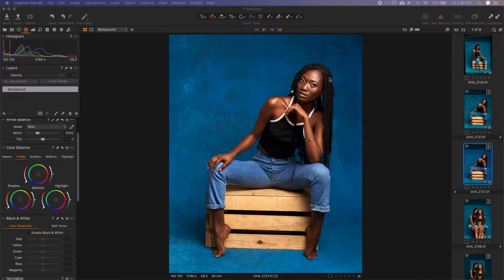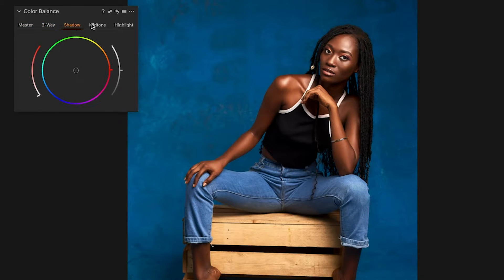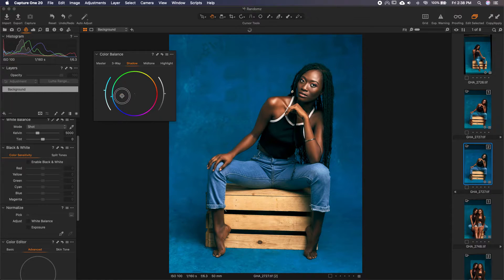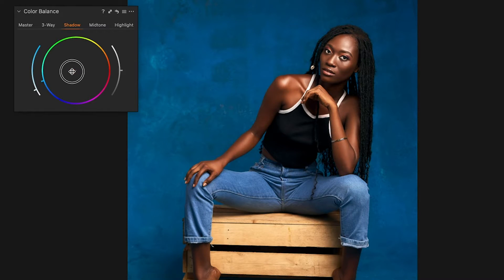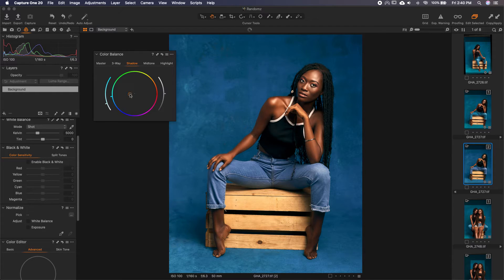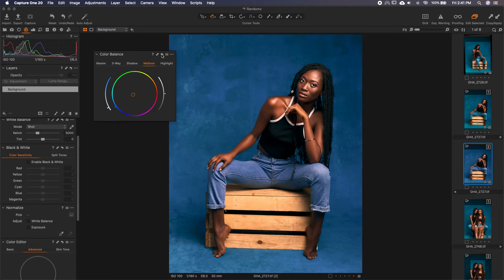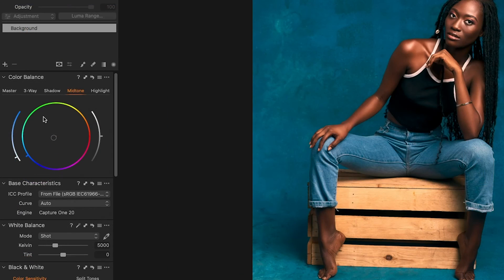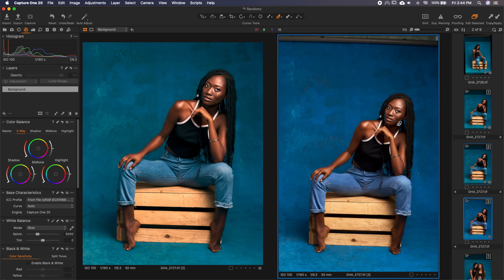Capture One 20: Color Grading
In this episode I’ll take you through how I color grade in capture one 20.